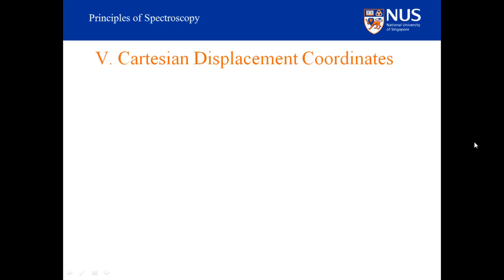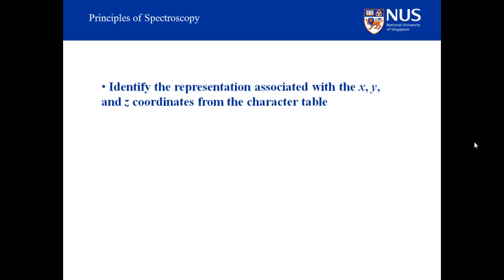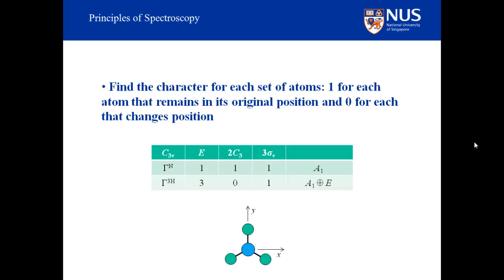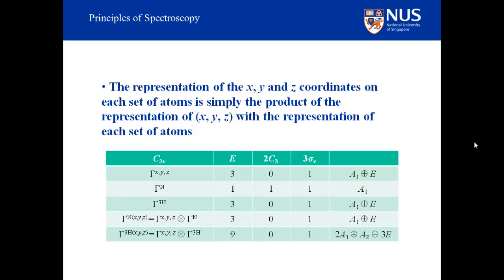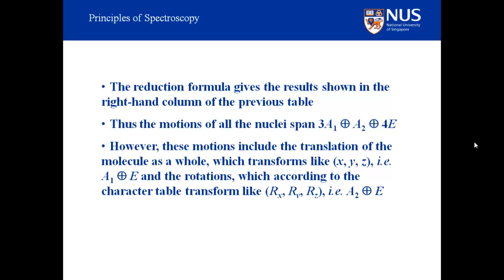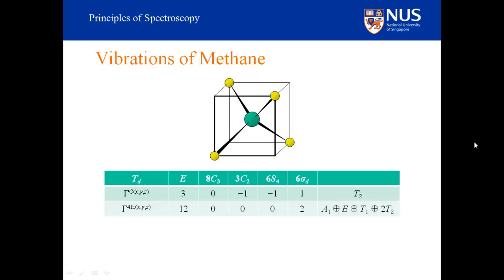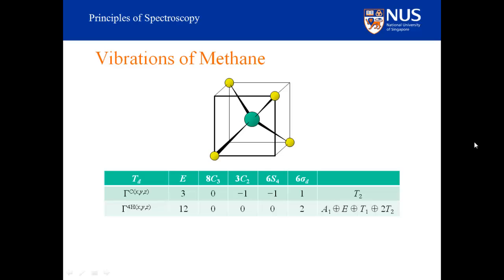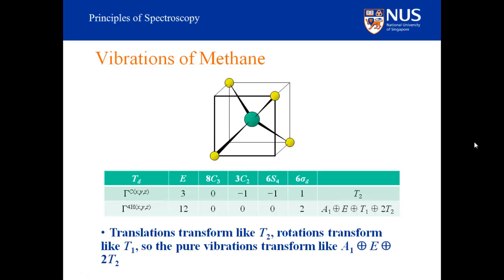CM2101 Week 9 Part V